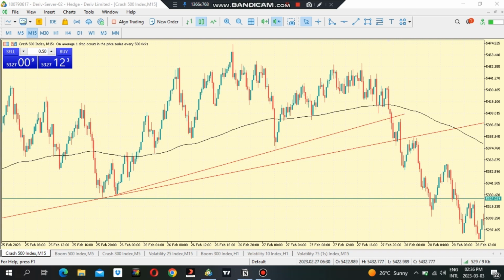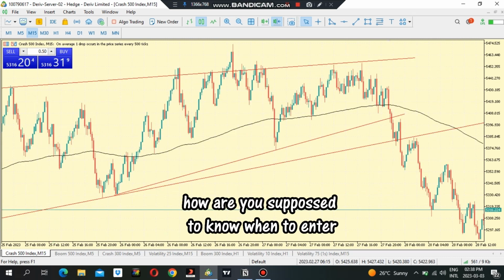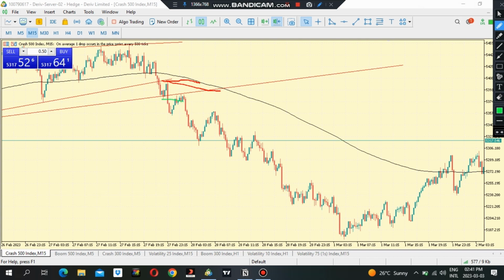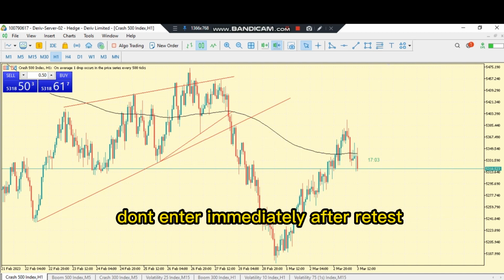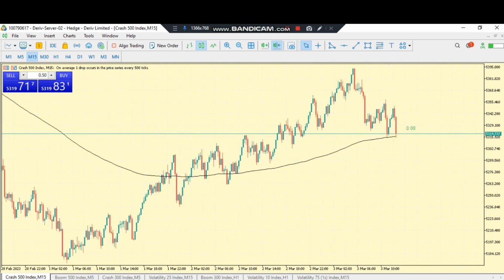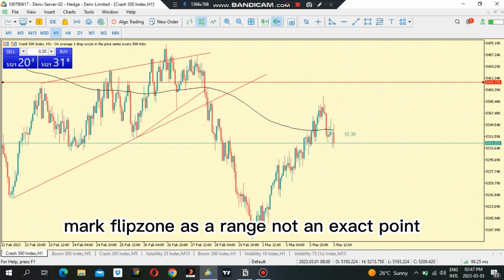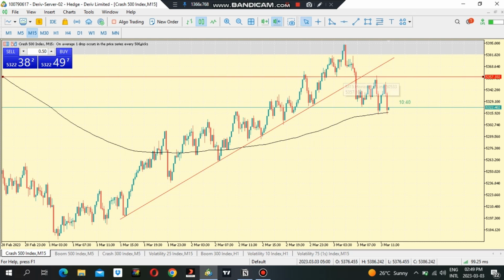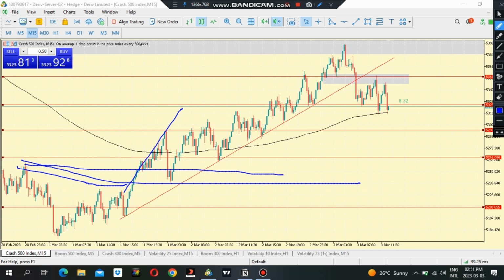Best Trendline Breakout Trading Strategy